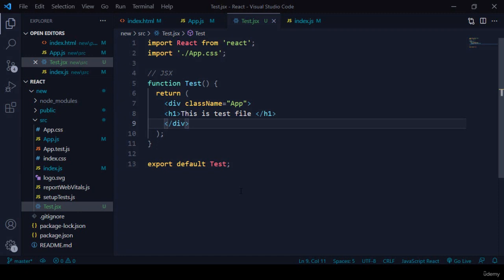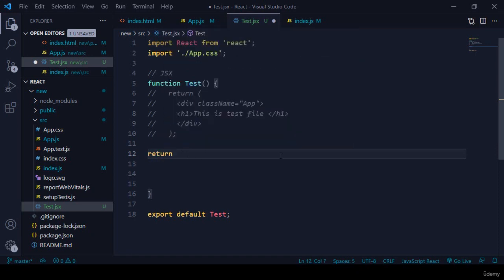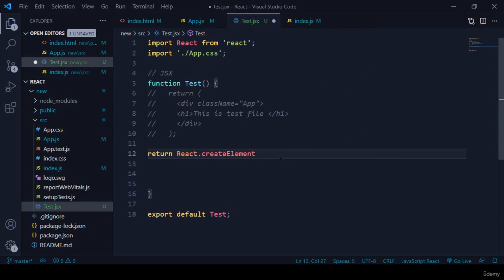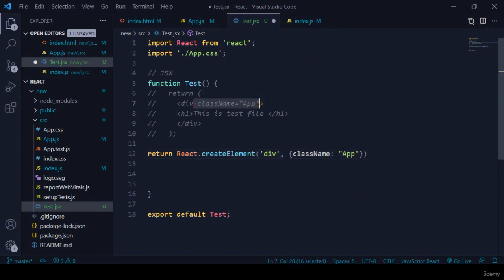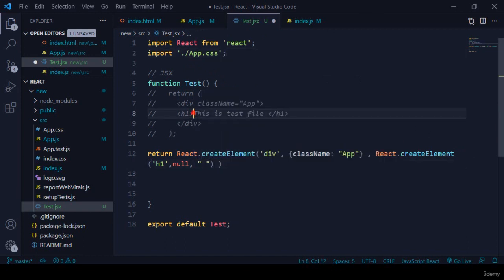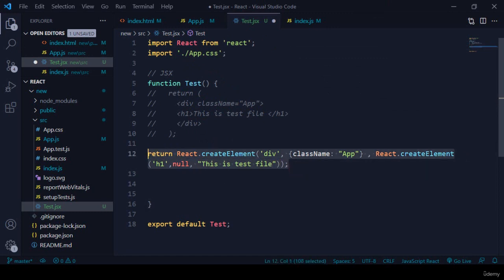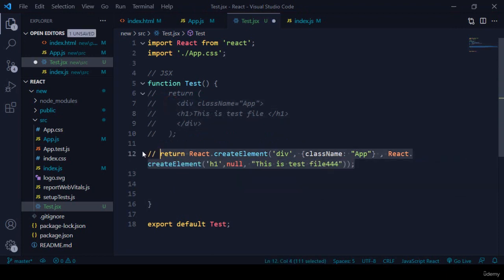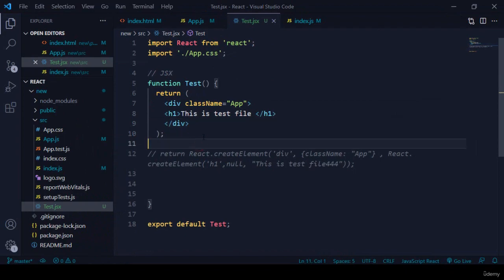JavaScript Full Stack Developer COURSE: JSX Syntax